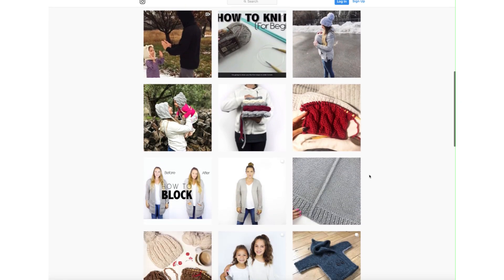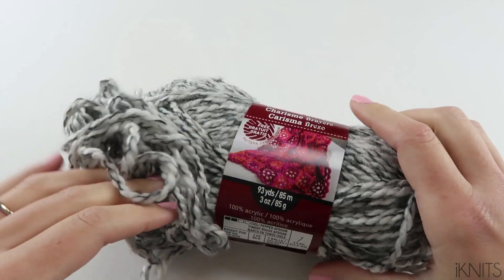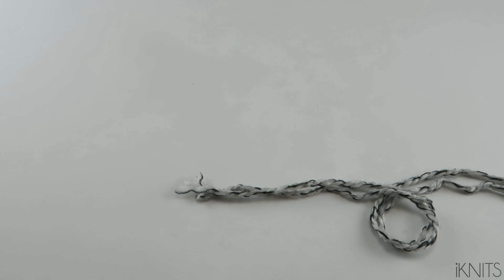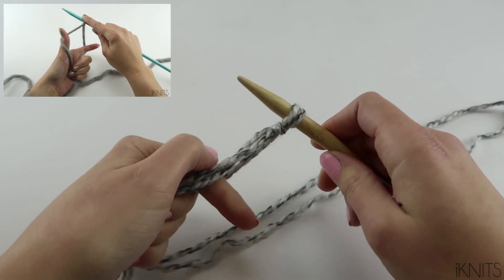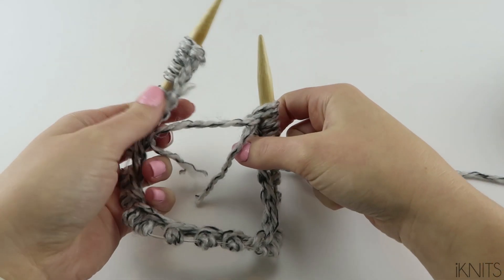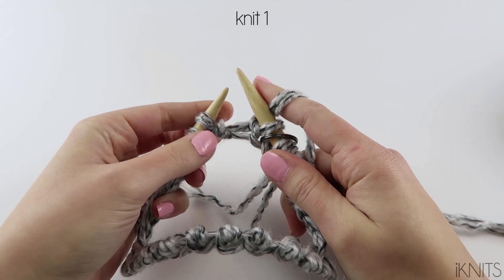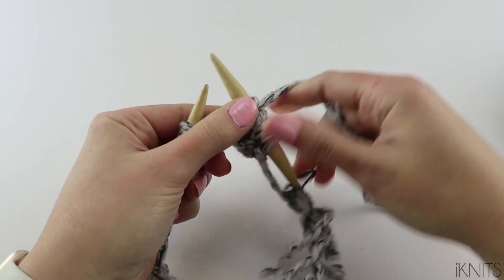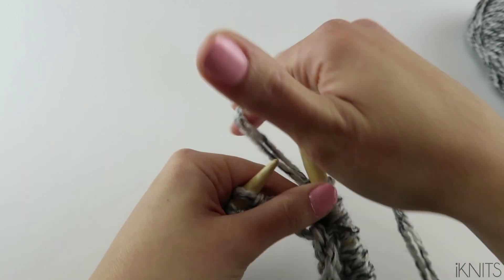KNITTING TUTORIAL - ZEV BEANIE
This EASY slouchy beanie comes in kid and adult size!

I was inspired by my little man..he is 4 years old, has lots of energy, spunk, and just so much cooler than I am. So, I decided to name it after him! This is the Zev Beanie!

I wanted a variegated yarn of white and gray and couldn't find anything in size 6 super bulky, so I held my yarn double with this yarn and it turned out great! (Go to my blog for the yarn link)

Needles *MY FAVORITE!!!* Worth every penny, and you save $$$ because you can do everything with them!

Share your projects on IG for a chance of a repost!